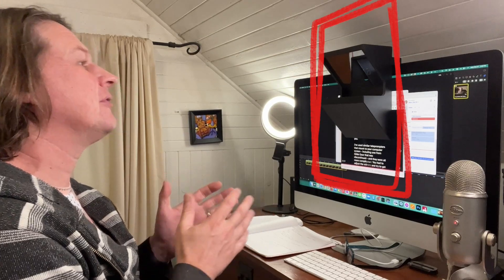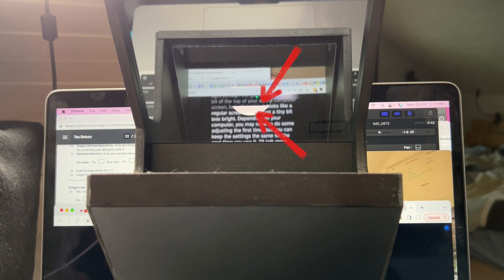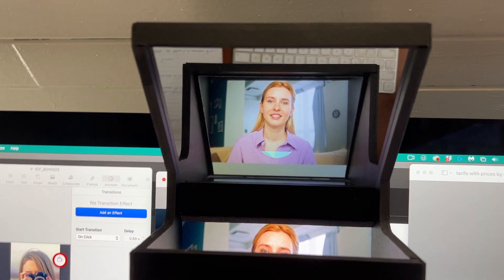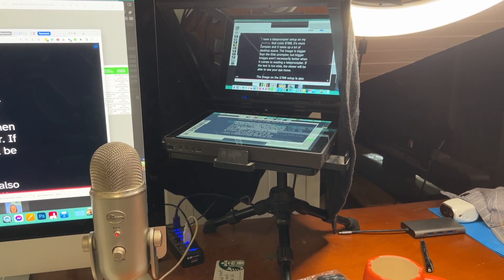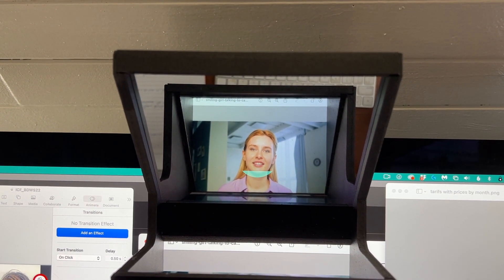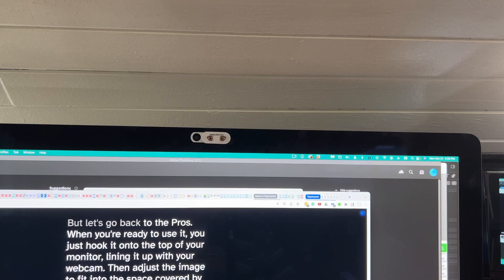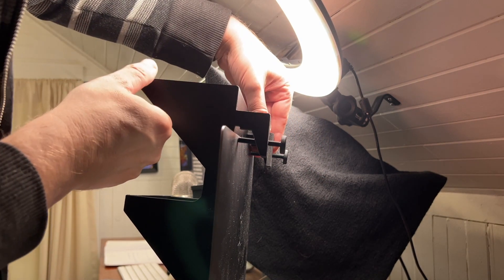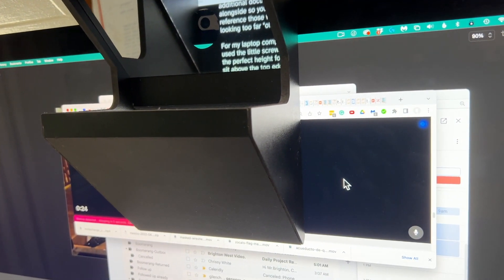Easy Teleprompter for Your Computer: Little Prompter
The Little Prompter by Glide Gear is the easiest teleprompter I've experienced yet. It's affordable and it simply attaches to your computer, over your screen and webcam. Then you adjust the part of the screen you'd like to see on the teleprompter.

I use this for two purposes:
2) For Zoom or Teams calls where I want to look the viewer in the eyes without having to fake it by looking at my webcam artificially

This makes Zoom calls easy and the people on the other end appreciate the eye contact! It acts like a periscope to show your screen on a one way mirror in front of your built-in webcam.

I use this on my MacBook Pro laptop and on my iMac desktop.